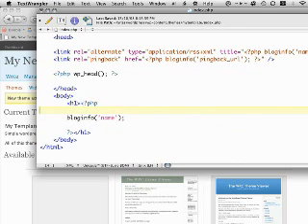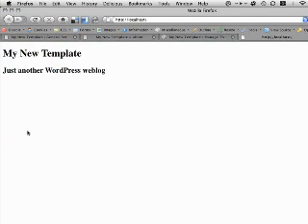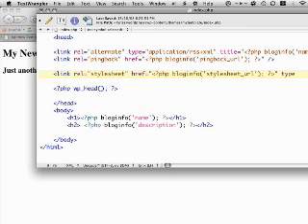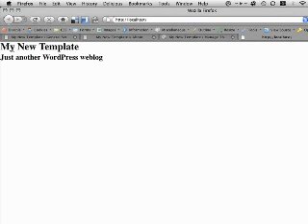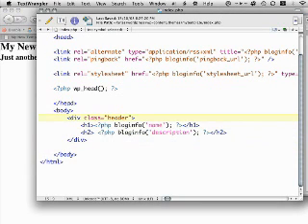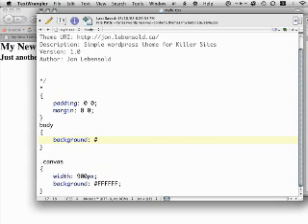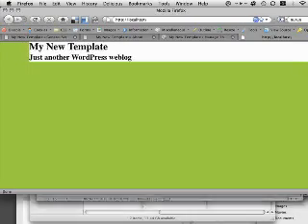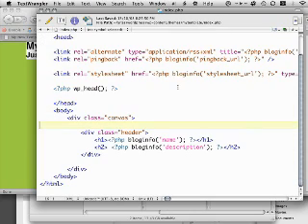zynixmedia wordpress template maken 3